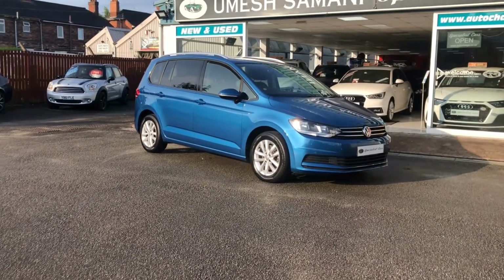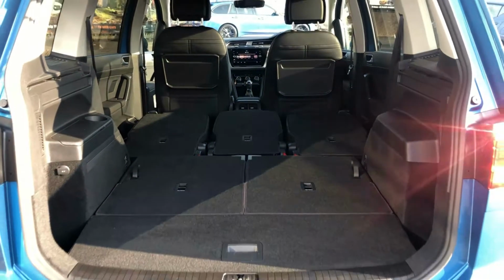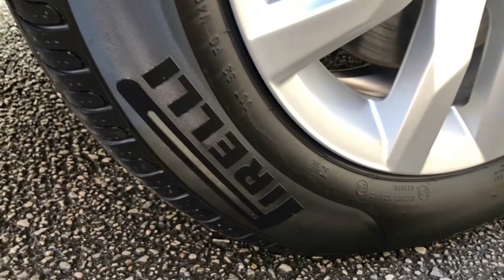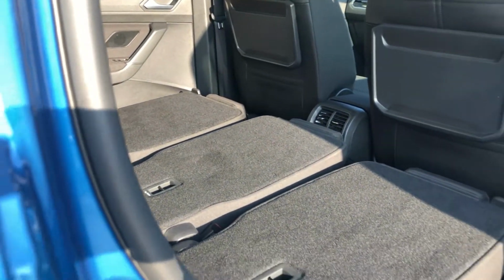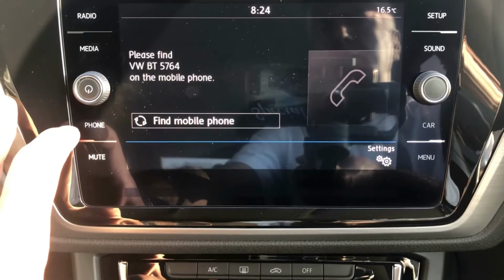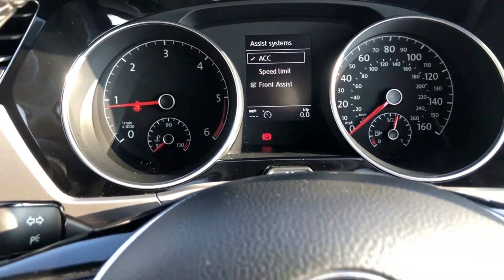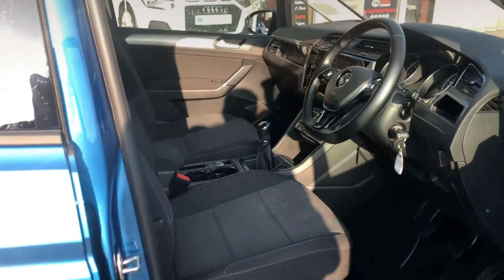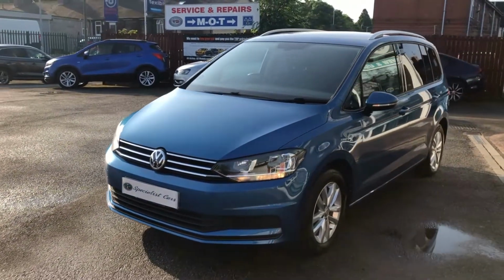Volkswagen Touran SE TDI 7 Seater, Caribbean Blue metallic at Umesh Samani Specialist Cars Stoke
Volkswagen Touran SE TDI 7-Seater. Caribbean Blue metallic.
An outstanding example that offers space and versatility, this one owner example has been cherished from new.
7 seats
Air conditioning
Adaptive cruise and speed limiter
Automatic Emergency braking
DAB Stereo/USB /CD /SD Card input
Hill hold assist
Front centre arm rest
Front and rear parking sensors with visual display
Multifunctional display
Leather multifunction steering wheel
Rear privacy glass
Silver roof rails
6 speed gearbox
Rear picnic tables
Towbar
Plus, much more
Full Volkswagen service history, 115 bhp combined MPG*51.4.

If you are viewing this advert on a third-party website, please visit our own website which has more information, images, video is
100% Deposit refund GUARANTEE if our car is not as described. We do honest videos to show you we have nothing to hide about our cars so you can make an informed decision sitting in your armchair at home. ‘Click and collect ‘from our showroom or ask about ‘home delivery’

FINANCE
Why not pre-arrange your finance before travelling to us, this can easily be set up ready so when you arrive you can drive away immediately without having to wait or travel back to collect the car.